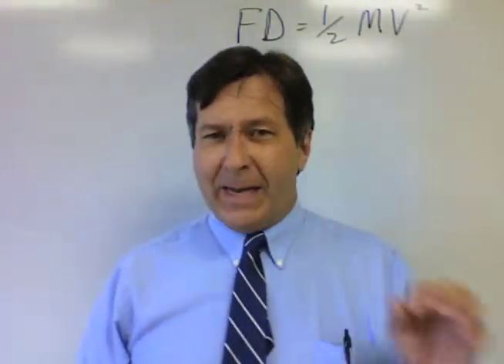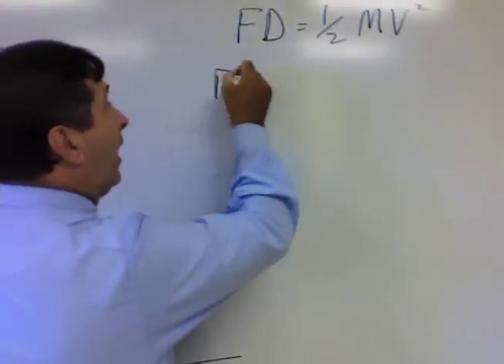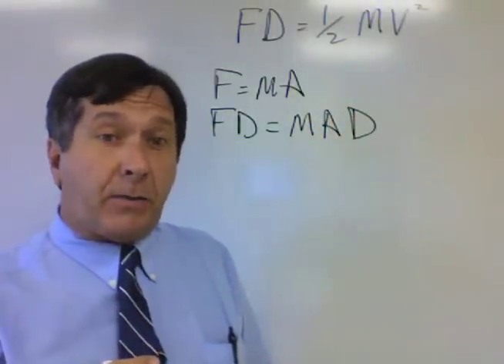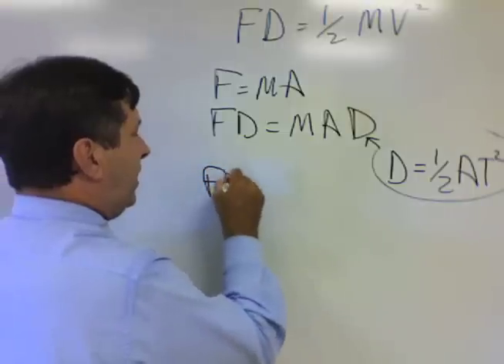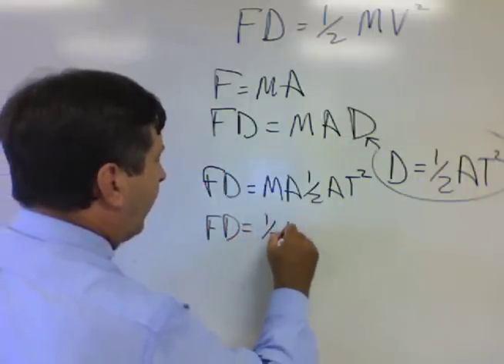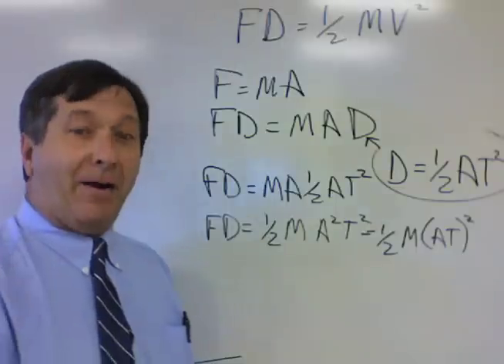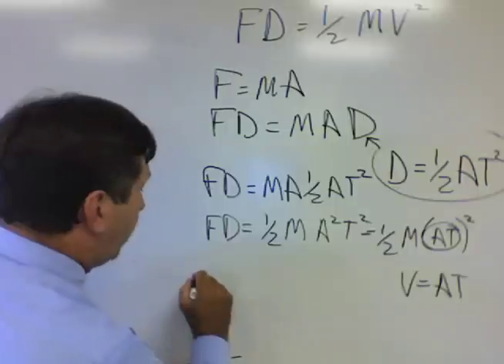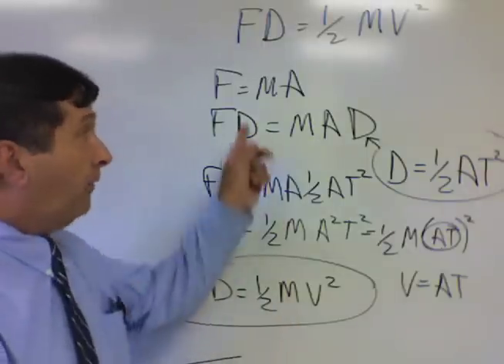Work = Kinetic Energy - Proven from F=MA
Newton's 2nd law is used to derive the Work=KE relationship.